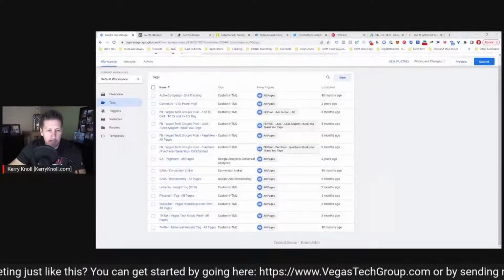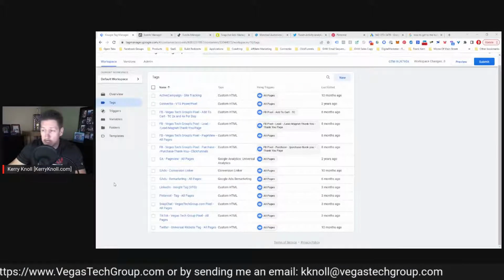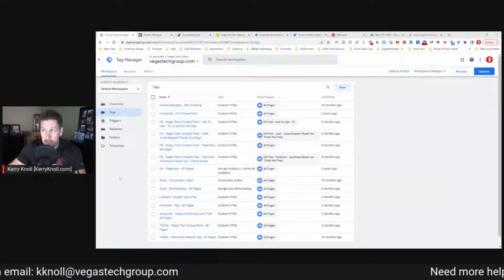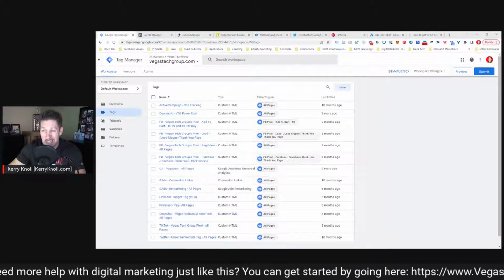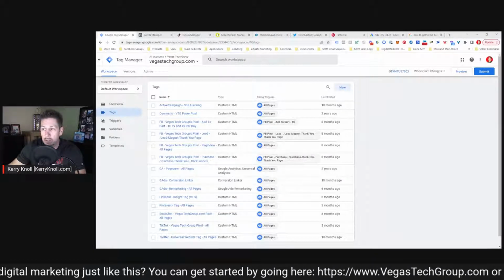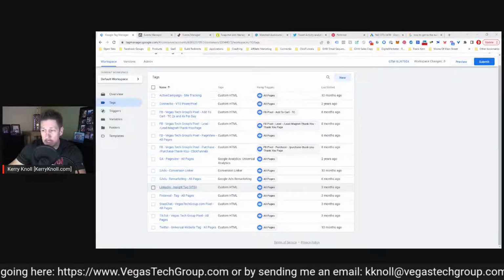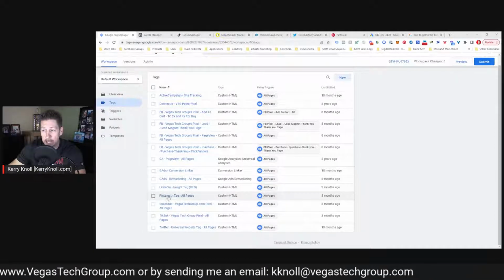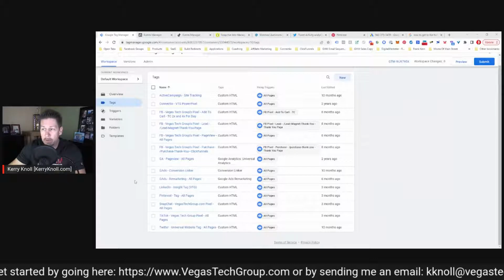How to have to an omnipresence online on a tiny ad budget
Small Business Wednesday - How to have to an omnipresence online on a tiny ad budget

These are various tips, tricks, and strategies to help local small businesses with their digital marketing needs.

If you need help with your digital marketing, checkout my Digital Marketing Agency, Vegas Tech Group